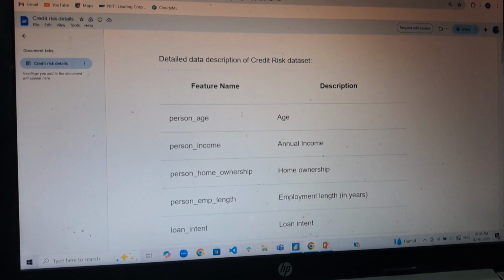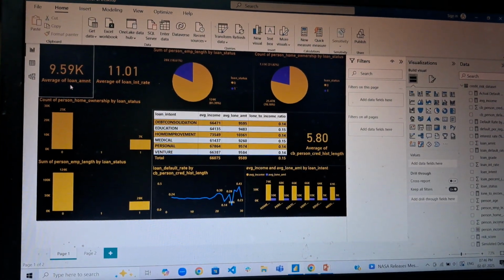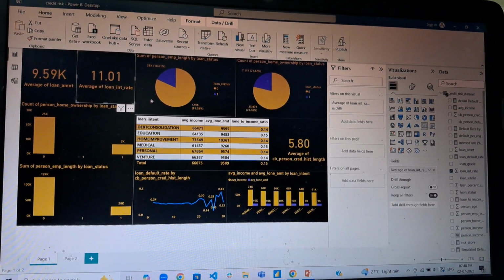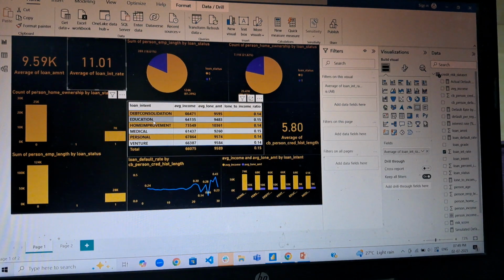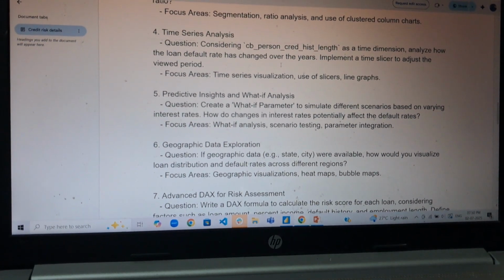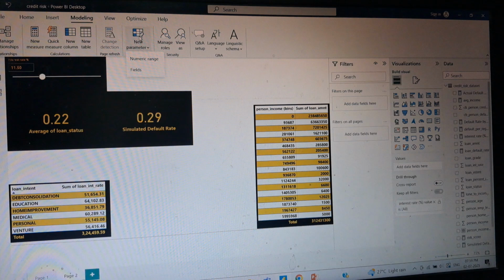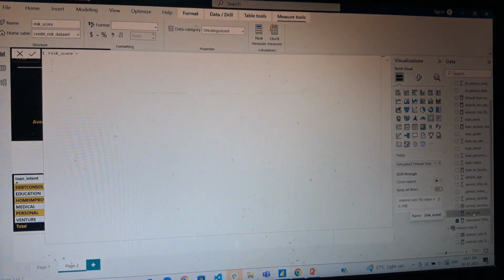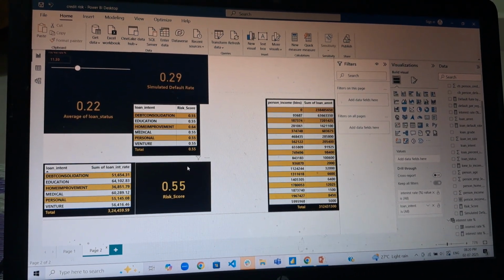CREDIT RISK CASE STUDY